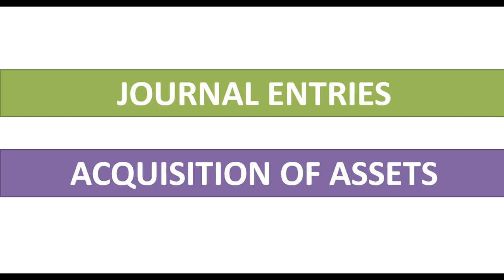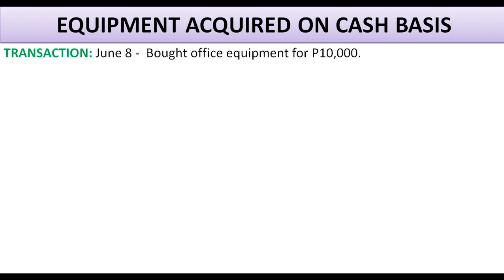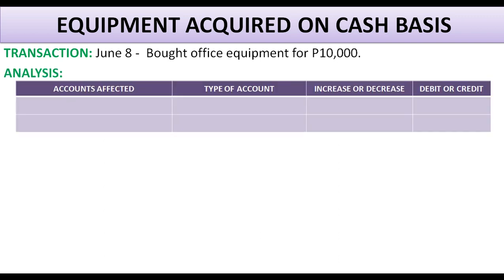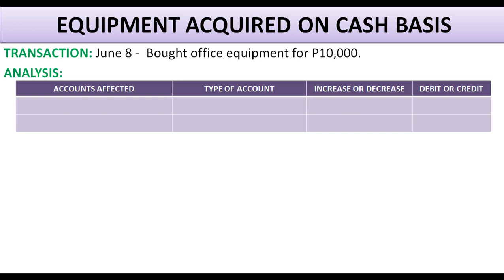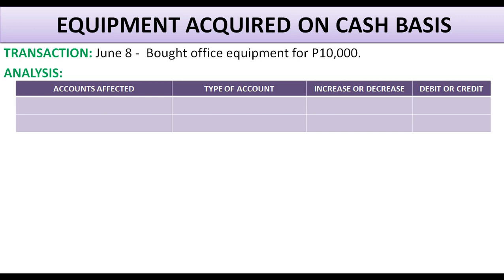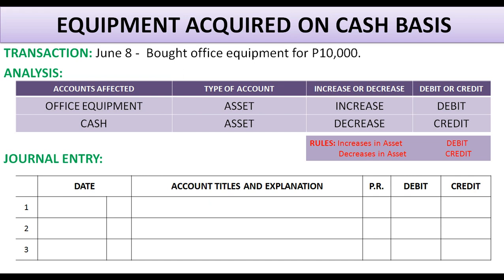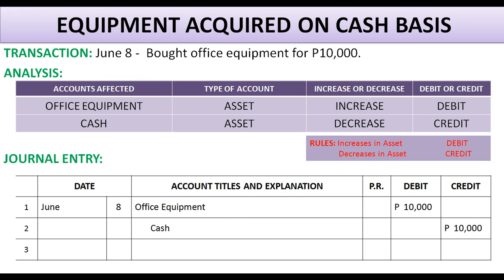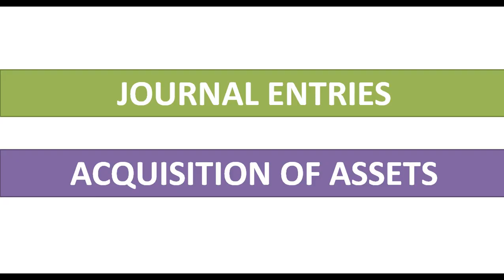Journal Entries: Acquisition of Assets